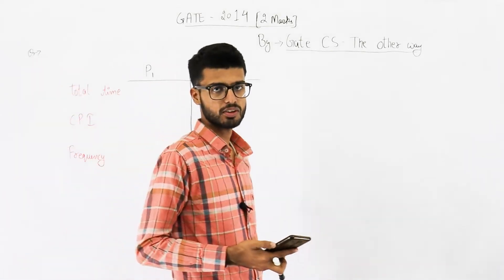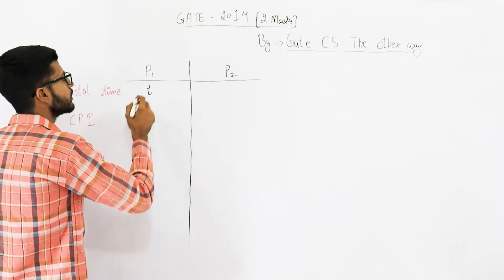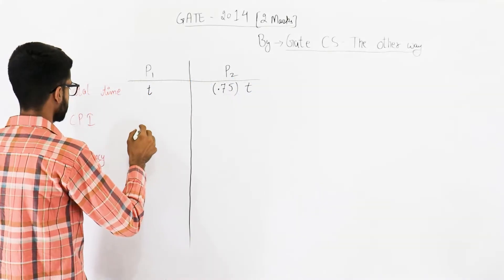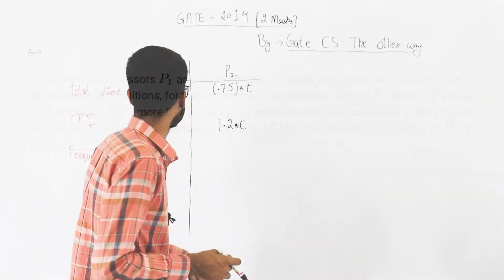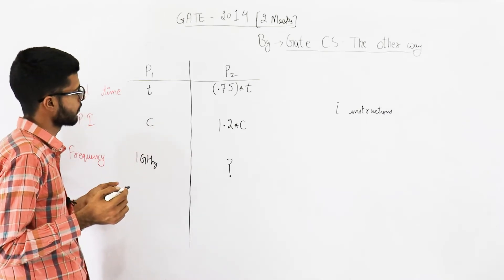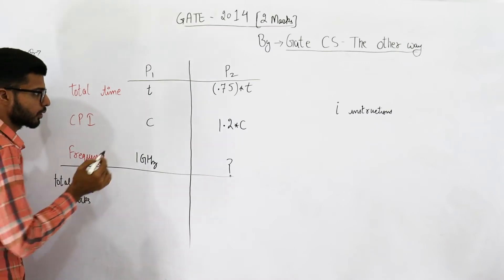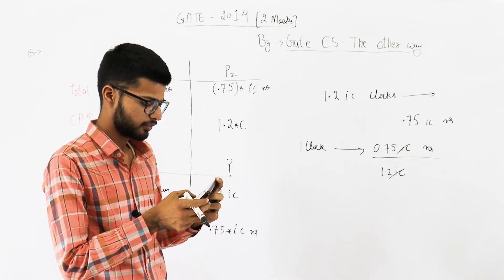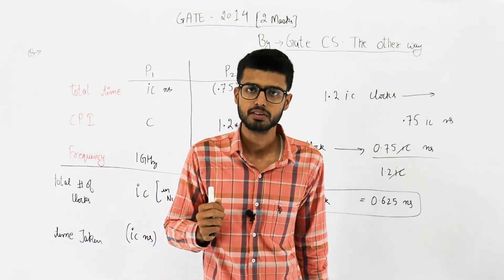Gate 2014 pyq CAO | Consider two processors P1 and P2 executing the same instruction set.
Consider two processors P1 and P2 executing the same instruction set. Assume that under identical conditions, for the same input, a program running on P2 takes 25% less time but incurs 20% more CPI (clock cycles per instruction) as compared to the program running on P1. If the clock frequency of P1 is 1GHz, then the clock frequency of P2 (in GHz) is _________.
(A) 1.6
(B) 3.2
(D) 0.8